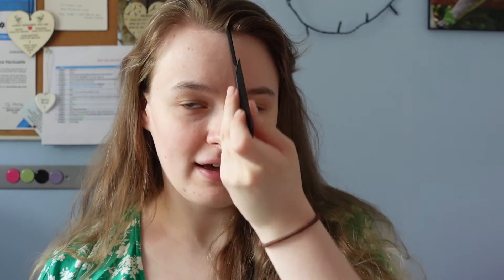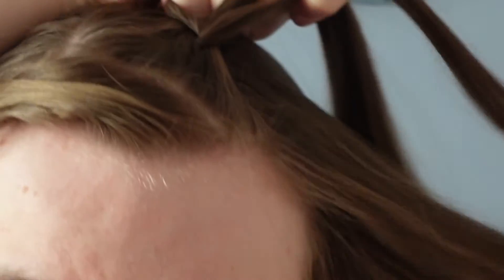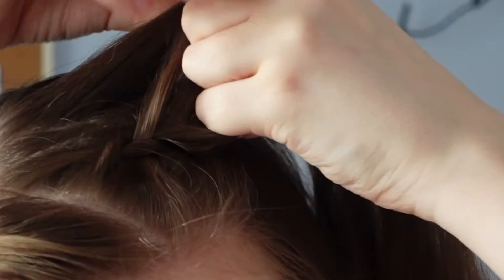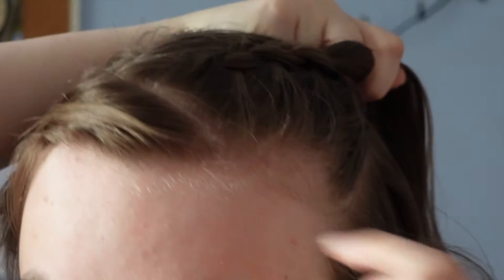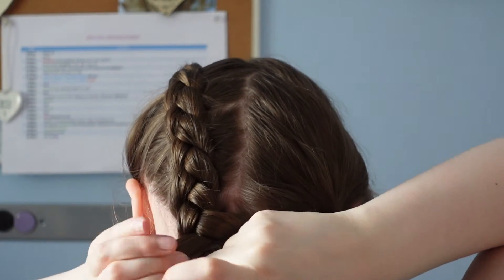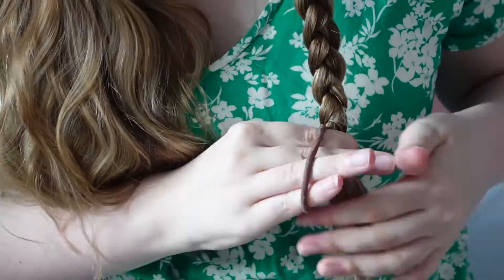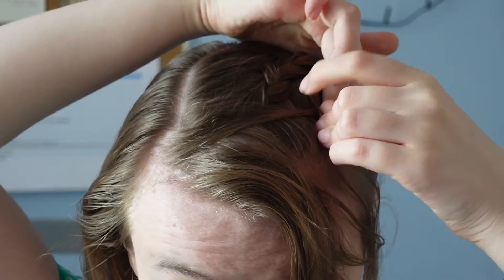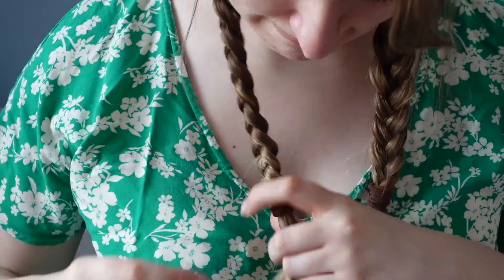How To Do Dutch Plaits | Tutorial | Bex's Life